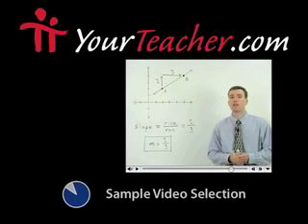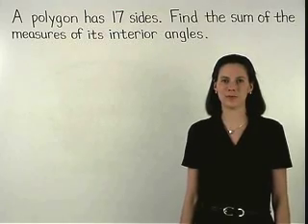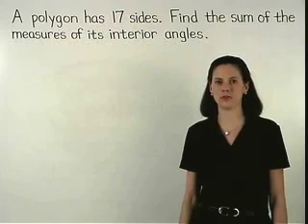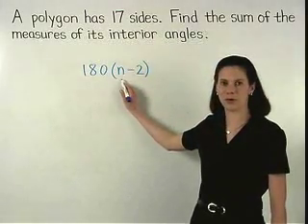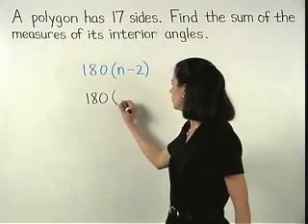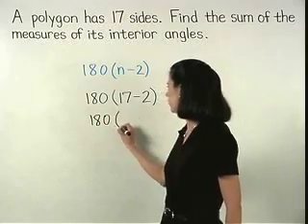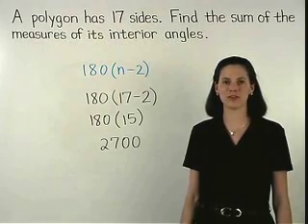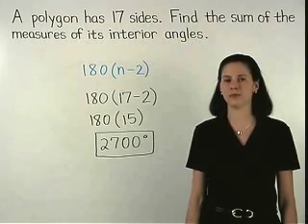Geometry Lesson Plans - MathHelp.com - 1000+ Online Math Lessons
MathHelp.com - offers a comprehensive library of geometry lesson plans featuring a personal geometry teacher inside every lesson!